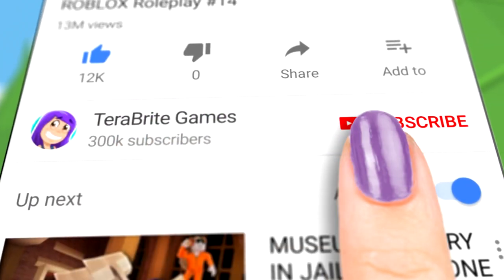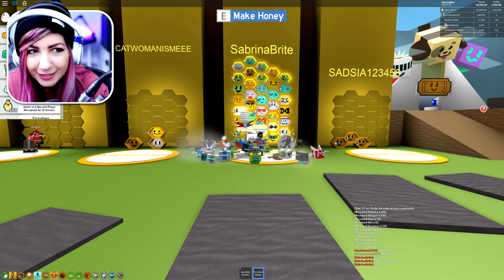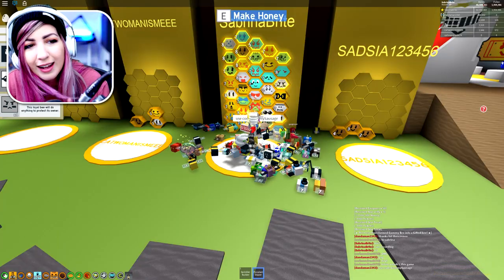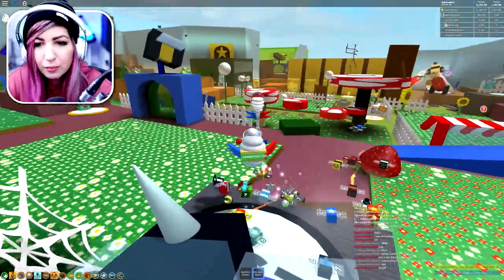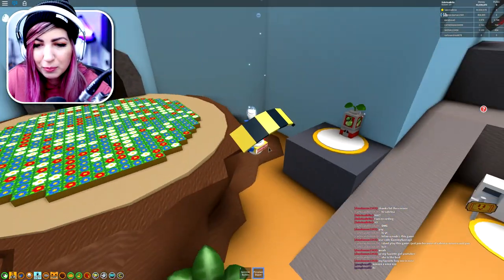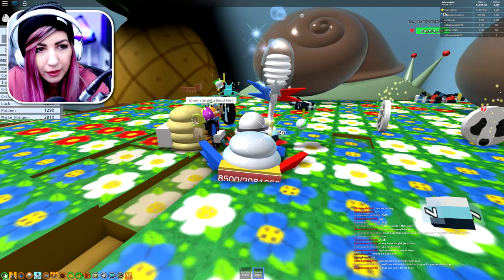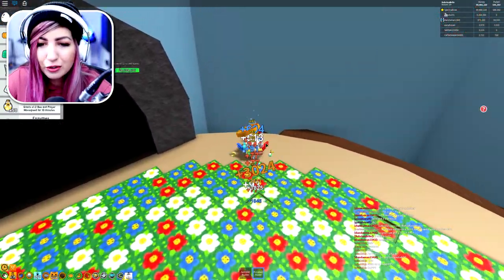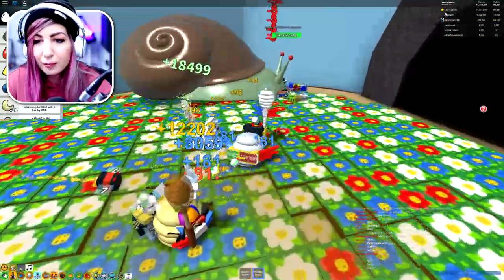I GOT THE HONEYCOMB BELT, GIFTED VICIOUS BEE & GIFTED CARPENTER BEE! | Roblox Bee Swarm Simulator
I GOT THE HONEYCOMB BELT, GIFTED VICIOUS BEE & GIFTED CARPENTER BEE in Roblox Bee Swarm Simulator!